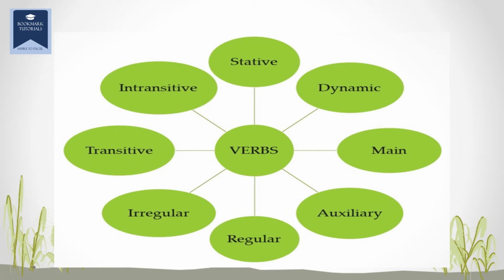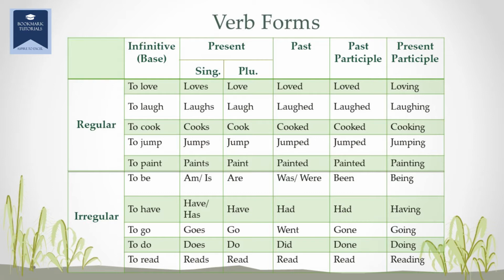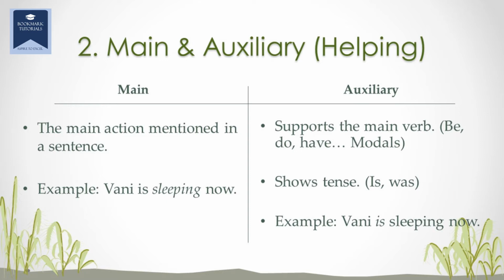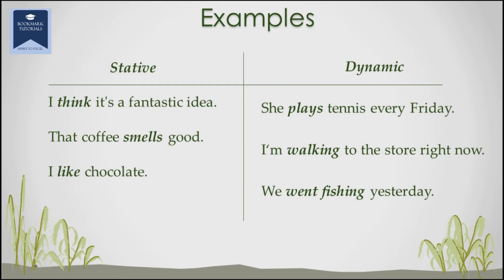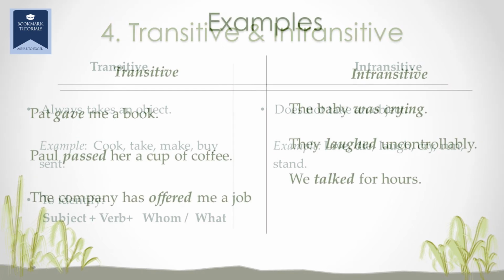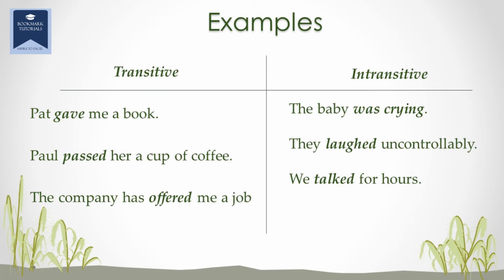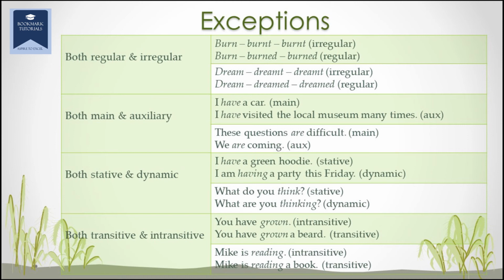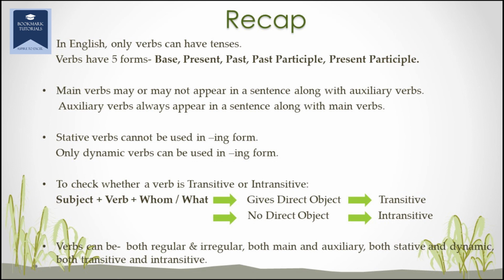Verbs in English | Comprehensive Video | English Grammar | For CBSE | SSC | UPSC | CGL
Comprehensive video on Verbs in English, in 20 minutes. In this video I have tried to explain the different types of verbs with examples from everyday conversations.

Trying to master English grammar? We are at your service.

For CBSE, IGNOU, SOL DU, UP BOARD, NIOS etc.

Aspire to excel!

verbs for kids,
verbs in english grammar in telugu,
verbs for grade 2,
verbs in english grammar in hindi,
verbs for grade 3,
verbs by dear sir,
verbs and tenses,
verbs and adverbs,
verbs action words,
verbs and nouns,
verbs animated video,
verbs and forms,
verbs activity,
verbs all,
verbs basic,
verbs basic kd publication,
verbs class 8,
verbs class 7,
verbs class 6,
verbs class 5,
verbs class 3,
verbs class 4,
verbs class 2,
verbs class 9,
verbs dear sir,
verbs dsl,
verbs difficult,
verbs english,
verbs examples,
verbs expressing the present class 8,
verbs explanation,
verbs expressing the present class 7,
verbs expressing the future,
verbs english guru,
verbs english to telugu,
verbs for grade 1,
verbs for class 4,
verb forms,
verbs for grade 4,
verbs for class 3,
verbs grammar,
verbs grade 4,
verbs grade 2,
verbs grade 3,
verbs grade 5,
verbs grade 6,
verbs grade 1,
verbs given in the brackets,
verbs hindi,
verbs hindi to english,
verbs helping auxiliary model,
verbs helping verbs,
verbs have,
verbs list in english grammar,
verbs learning english,
verbs modals class 8,
verbs name,
verbs nouns,
verbs non finite,
verbs nouns adjectives pronouns,
verbs non finite forms class 7 dear sir,
verbs nouns and adjectives,
verbs nda,
verbs of perception,
verbs of reporting,
verbs of class 7,
verbs present tense,
verbs past present and future tense,
verbs quiz,
verbs quiz for grade 2,
verbs questions and answers,
verbs questions for class 3,
verbs questions for class 5,
verbs questions for class 6,
verbs questions for class 7,
verbs rules,
verbs regular,
verbs regular or irregular,
verbs rap song,
verbs rhymes,
verbs rajesh,
verb rani mam,
verb raman ielts,
verbs song,
verbs spoken english guru,
verbs sentences,
verbs song for kids,
verbs story,
verbs splendid mom,
verbs spelling,
verbs simple,
verbs telugu,
verbs tamil,
verbs telugu to english,
verbs uses,
verbs unacademy,
verbs used as adjectives,
verbs usage,
verbs using s,
verbs unlocked,
verbs used in kitchen,
u verbs and ru verbs
verbs verbs,
verbs vocabulary english,
verbs vocabulary,
verbs video for kids,
verbs words,
verbs with meaning,
verbs worksheet,
verbs with rani mam,
verbs with prepositions,
verbs with tamil meaning,
verbs with sentences,
verbs with dear sir,
verbs youtube,
verbs you like doing,
a to z verbs,
verbs 100 words,
verbs 10 words,
class 1 verbs,
grade 1 verbs,
class 2 verbs,
class 2 verbs worksheet,
group 2 verbs,
form 2 verbs arabic,
group 2 verbs japanese,
action 2 verbs with lyrics,
hsk 2 verbs,
action verbs 2,
verbs 30,
verbs 30 words,
verb 3,
verbs 3rd grade,
verbs 300,
verb 3 song,
verb 3 ช่อง,
verb 3rd vs hitman,
class 3 verbs,
class 3 verbs worksheet,
hsk 3 verbs,
group 3 verbs,
chapter 3 verbs,
verbs grade 3 lesson,
verbs 4th class,
verb 4,
verb 40,
verbs 4th grade,
action verbs 4 way,
action verbs 4th grade,
modal verbs 4th grade,
class 4 verbs,
hsk 4 verbs,
english grade 4 verbs,
verbs for grade 4 students,
verbs class 4 cbse,
verbs 50,
verbs 50 words,
verbs 5th class,
verbs 500,
verbs 5th grade,
regular verbs 50,
action verbs 5th grade,
dav class 5 verbs,
chapter 5 verbs,
verbs 6th class,
verbs 60,
verbs 6th grade,
verbs 6th standard,
verbs for grade 6,
verbs introduction class 6,
60 action verbs,
6 verbs of being,
class 6 verbs,
grade 6 verbs,
verbs class 6 periwinkle,
verbs class 6 icse,
verbs class 6 cbse,
verbs 7th class,
verbs 7th grade,
verbs grade 7,
verbs modals class 7
verbs 8th grade,
verbs 8th class,
phrasal verbs 8th class,
verbs for grade 8,
80 verbs,
class 8 verbs,
verbs class 8 vedantu,
verbs class 8 cbse,
verb tenses class 8,
verbs modals class 8 unacademy,
phrasal verbs 8 ano,
verbs 9th class,
auxiliary verbs 9th class,
phrasal verbs 9th class,
prepositional verbs 9th class,
verbs class 9 icse,
9 english phrasal verbs for beginners,
verbs grade 9,
class 9 verbs,
9 everyday phrasal verbs,
modal verbs 9 ano,
phrasal verbs 9 ano